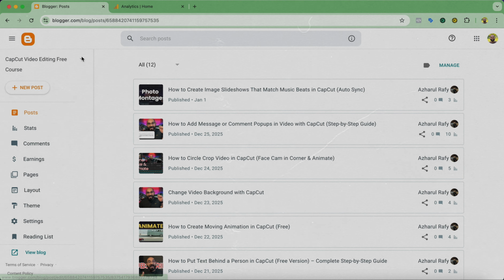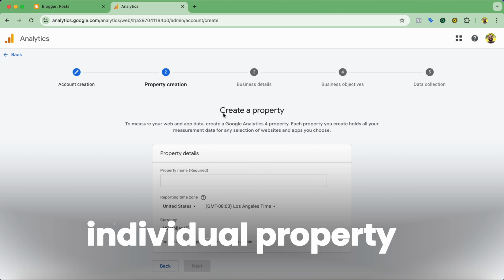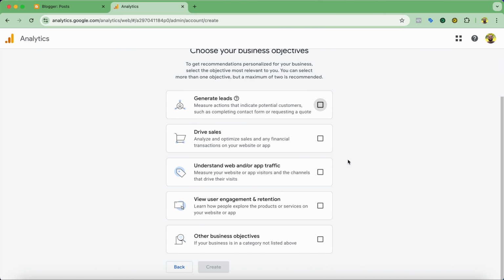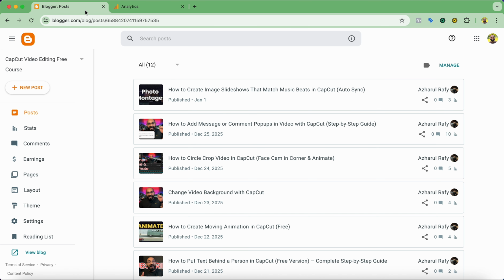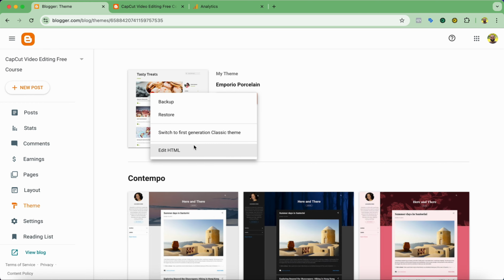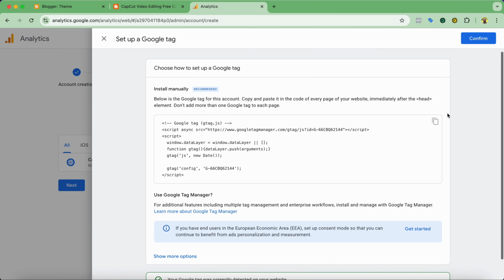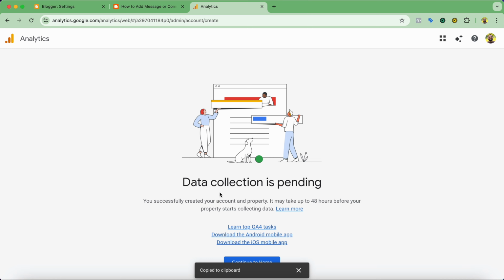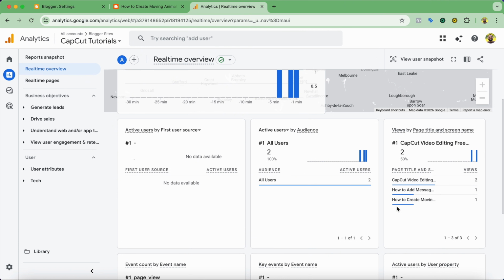How to Add Google Analytics to Blogger Blog | Full Beginner Guide (Track Visitors & Traffic)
Want to track visitors and traffic on your Blogger blog? In this full beginner guide, I’ll show you how to add Google Analytics to a Blogger blog step by step using Google Analytics 4 (GA4).

Google Analytics helps you understand:
✔ How many visitors your Blogger blog gets
✔ Where your traffic comes from (Google, social media, direct)
✔ Which blog posts perform best
✔ User behavior, engagement & real-time traffic data

What You’ll Learn in This Video:

✅ How to create a Google Analytics 4 (GA4) account
✅ How to get your GA4 Measurement ID
✅ How to add Google Analytics to Blogger correctly
✅ How to verify if tracking is working
✅ How to track visitors, traffic & page views
✅ How to analyze Blogger traffic data in GA4

✔ Blogger beginners
✔ New bloggers & website owners
✔ Bloggers applying for Google AdSense
✔ SEO learners

1. Greatly Social (Free Forever)

👉 GROW YOUR BUSINESS:

1. Fiverr (Hire Freelancers, get your work done)
4. Envato Elements (One platform for all creative needs)
(Premium Fonts, Graphics, Crafts & More)
6. Canva (Social Media Designs)

👉 LEARN & IMPROVEMENT:

1. Skillshare (Premium Course free for 30 days)
2. Grammarly (Error free English writing)

👉 WEBSITE TOOLS:

1. Dorik (No Code Website Builder)
3. 10Web Booster (Website Optimisation)